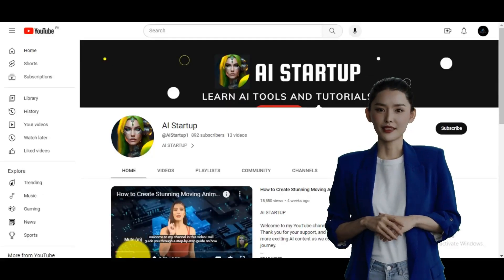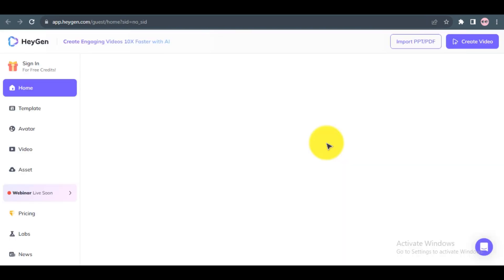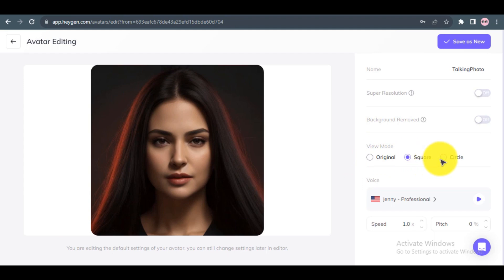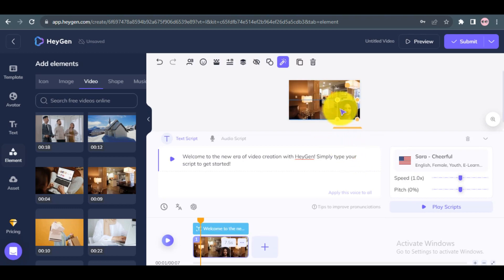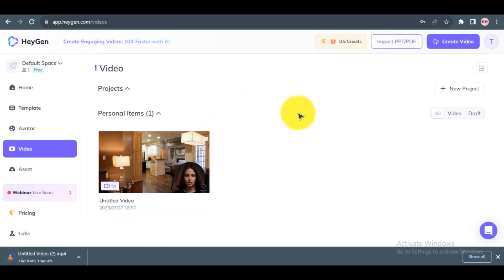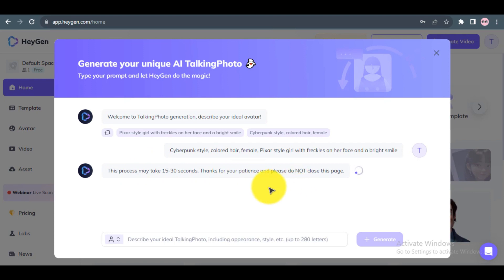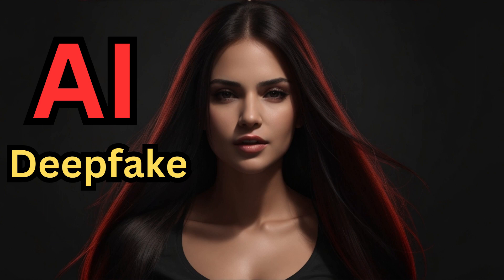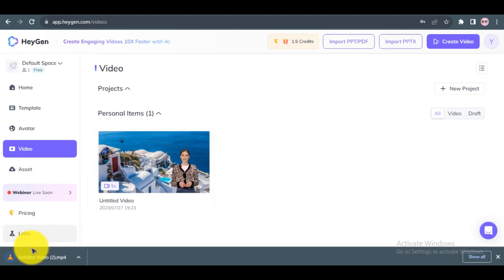AI Video Generator : Transform Yourself with Deepfake Face Swap AI Tool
AI STARTUP

In this video, I will show you how to use an AI Video Generator to create videos easily. There are total Four Sections of this video:

Section 1: Creating a free account for the AI Video Generator.
Section 2: Making a talking avatar from your own image.
Section 3: Generating a realistic and unique AI avatar.
Section 4: Creating a deepfake video template from your Image using the AI swap face feature.

Sections of this video:
00:00 : Introduction
00:43 : Creating a free account
01:27 : Making a talking avatar
04:09 : Generating a AI avatar.
05:52 : Creating a deepfake video from your Image using the AI swap face feature.
06:58 : Important
Thank you so much for taking the time to watch this tutorial. Your support means a lot and helps me to create more valueable content. I look forward to see you in the next ai tutorial, bye.